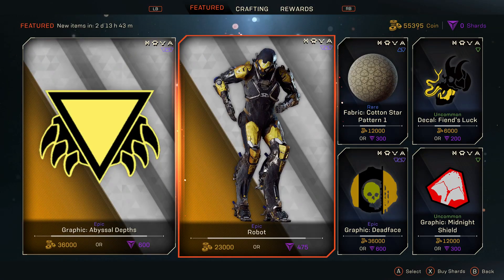Anthem's Store Is Ruining Anthem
Is EA Pushing Microtransactions Causing Anthems Customization To Fail.